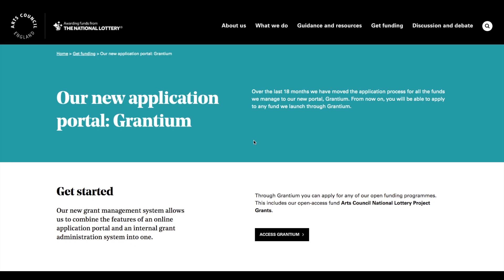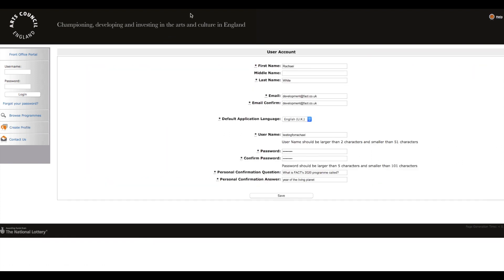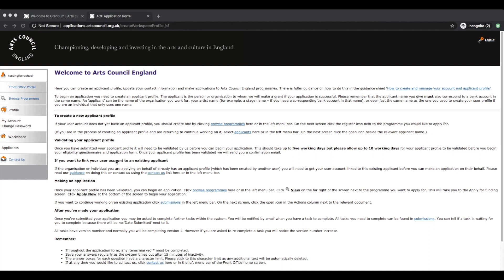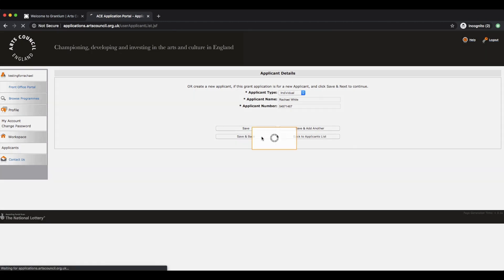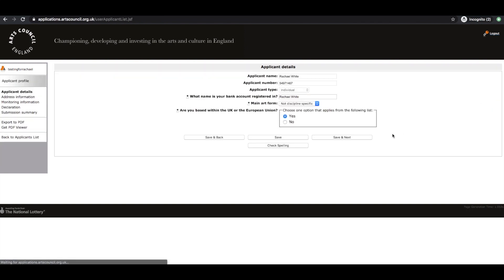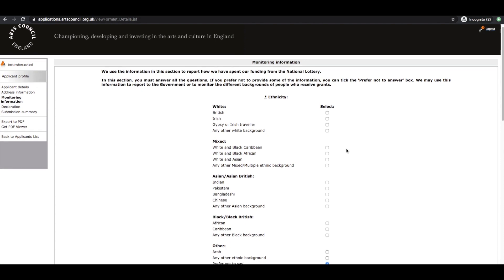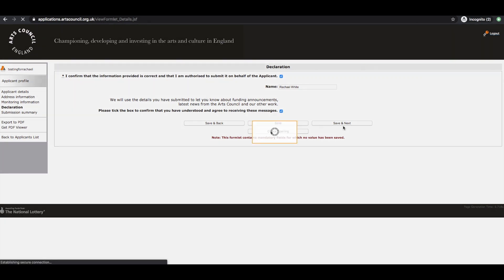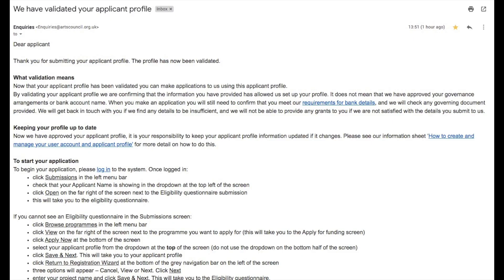How to Sign Up to Grantium Walkthrough (Step 1: Arts Council England Coronavirus Emergency Funding)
Follow this step-by-step guide on how to sign up to Grantium (Art's Council England's grant management system) and apply for the Coronavirus (COVID-19) Emergency Funding from Arts Council England.

STEP ONE: Sign up to Grantium and become an Applicant. If you don’t know how, watch the walkthrough for STEP 1 above

STEP TWO: Sign up to Arts Council England’s COVID-19 Submissions on Grantium. If you don’t know how, watch the STEP 2 walkthrough video by clicking

STEP THREE: Read Arts Council England's guidance, download at the bottom of this

STEP FOUR: Work out your freelance income. You need to make a minimum of 50% of your income from freelance work to be eligible to apply to this fund. Use our handy COVID-19 salary calculator to help you work this out

STEP FIVE: Use the hints and tips document to write your application. Remember to keep to the character count, this includes spaces

STEP SIX: Paste your answers into the Grantium portal and submit your application to the COVID-19 grants!

Rachael White is the Head of Development at FACT and the Arts Fundraising and Philanthropy Regional Coordinator for the North of England.

FACT is the UK's leading organisation for the support and exhibition of art and film that embraces new technology and explores digital culture. Whilst our building is temporarily closed for the health and safety of our staff and community, we will be sharing an online programme through our website and social media.